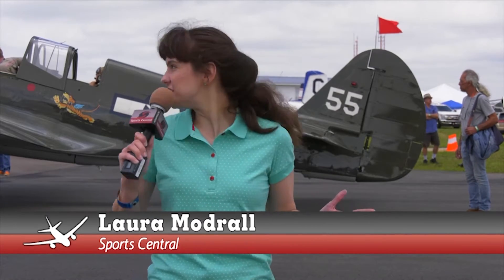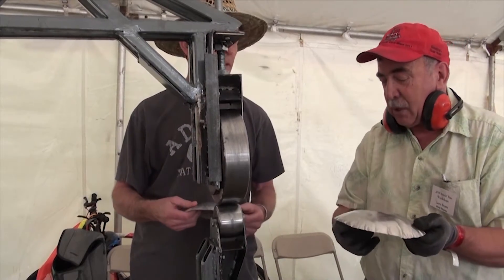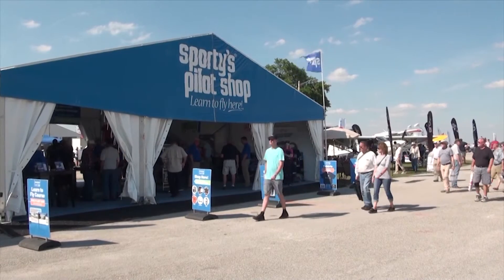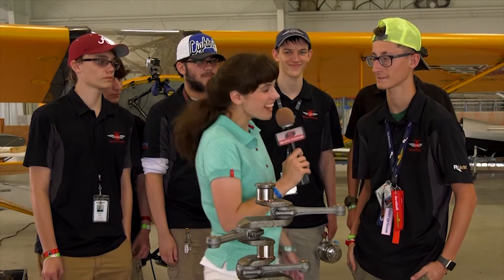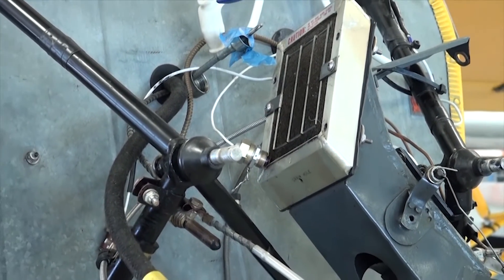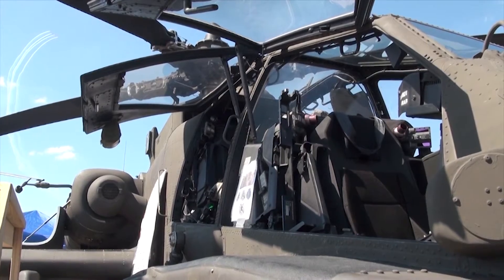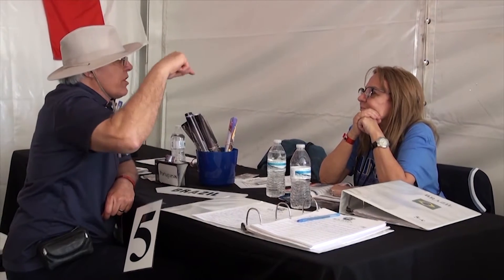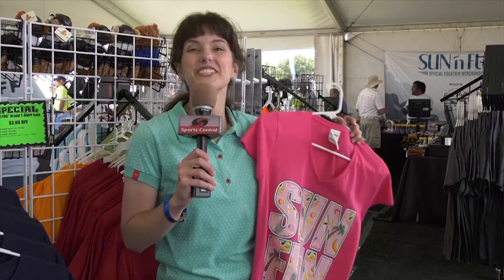45th Annual SUN'n FUN Aerospace Expo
With Polk Government Television (PGTV), you can learn more about your local government and community. Explore more on our website and social media.

Polk County, Florida residents can view us on the following outlets:

CABLE TV
Comcast - Ch. 5
Brighthouse - Ch. 644
Verizon - Ch. 20
24hr LIVE Webstream: